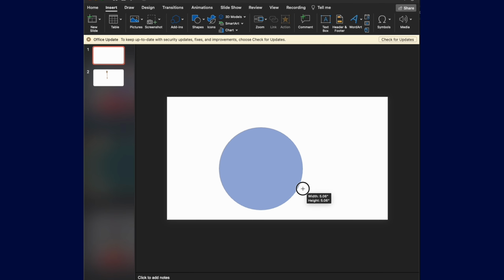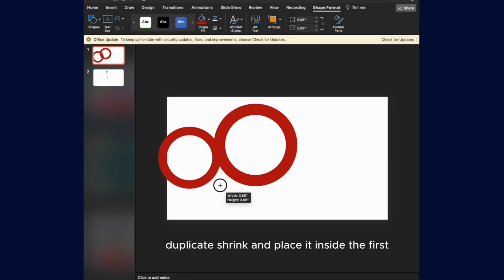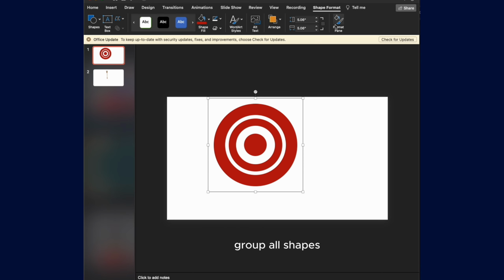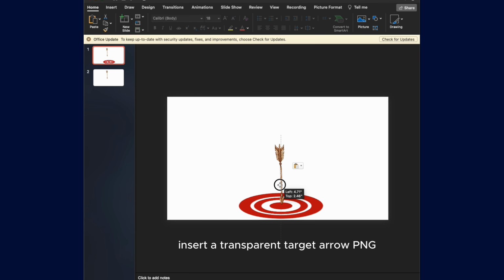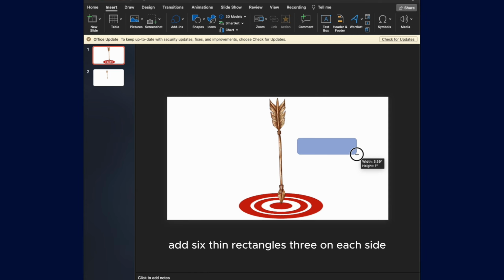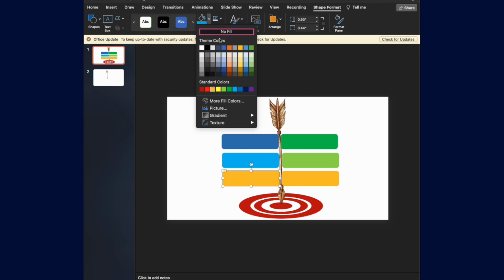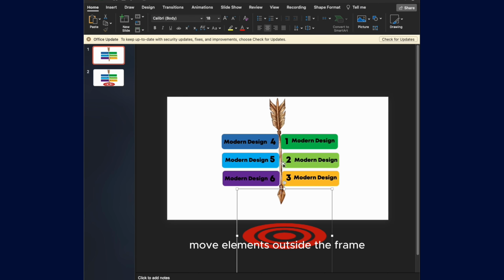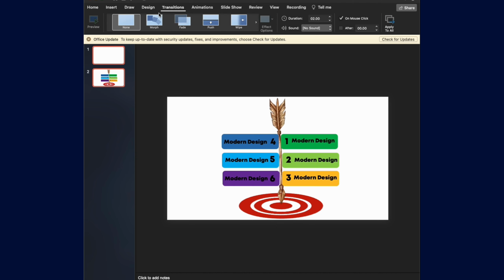6 Steps Target Presentation Slide Ideas in PowerPoint with Morph Animation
Learn how to create a 6 steps target presentation slide in PowerPoint using Morph animation. This step-by-step tutorial shows how to design a professional target-style layout and apply smooth Morph transitions to create a modern and engaging presentation.

You’ll learn how to structure step-based content visually, design clean target graphics, and use Morph animation to make your slides dynamic and impactful.

Upgrade your PowerPoint design skills with creative step layouts and advanced animation techniques that make your presentation stand out.